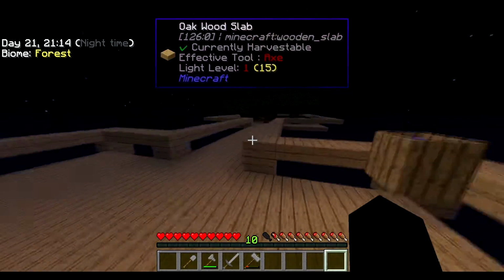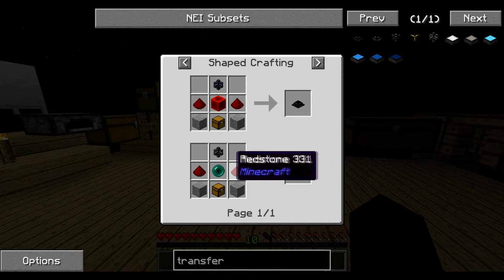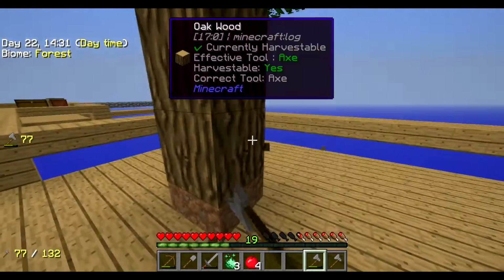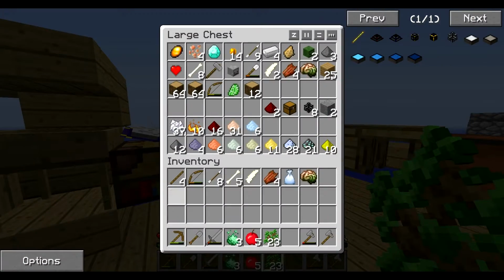Minecraft SkyFactory 2 - Ep.14- That Is The Worst Loot Bag Ever!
HEY YOU! EXPAND THE DESCRIPTION FOR MORE INFORMATION!

For 5000 Subscribers I Am Going To Be Giving 50 Pounds To Cancer Research I Need Your Help Though Check The Video On My Channel For More.

Want To By Game's and Other Game Add Ons At A Great Price For All Gaming Consoles, Pc's and More Please Use The Link Below You
Will Be Saving Money And Helping Me Thank You